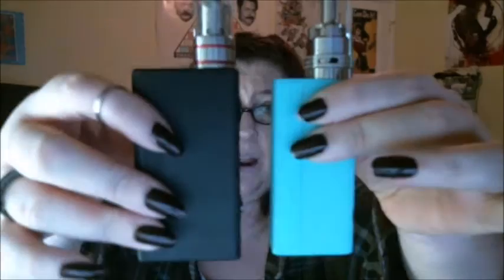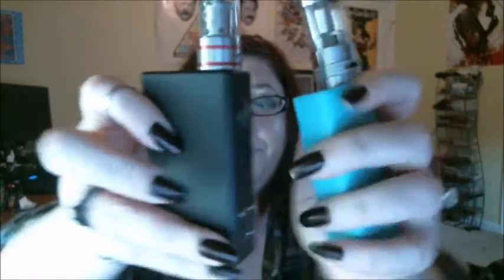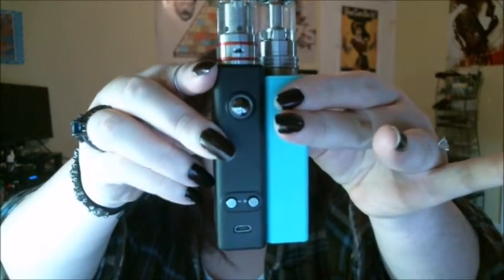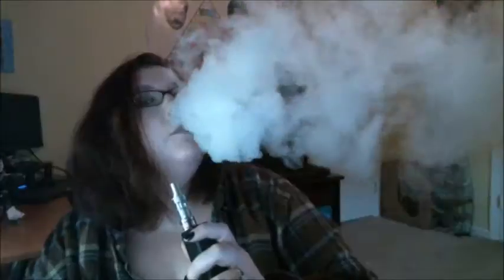Vaporshark DNA 200 Review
After a week off due to illness, we're back to take a look at the Vaporshark DNA 200! We talk pros and cons, as well as software usage. Overall a great mod for those wanting a step up from point and click mods, or those wanting a powerful mod that's more discreet than what they are currently using.

Let's be friends!

Vaping is at risk. Sign up and get involved at CASAA.org - I'm a member, are you?

notblowingsmoke.org is an amazing vaping advocacy group! Be sure to check their work out and support them as well.